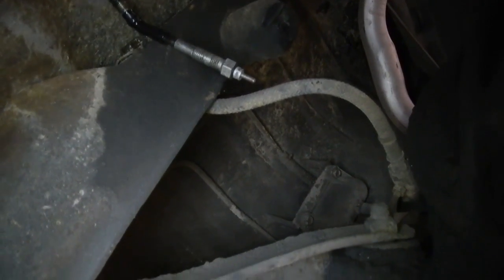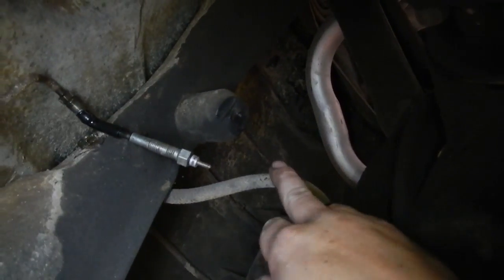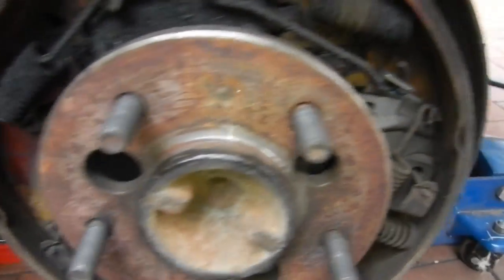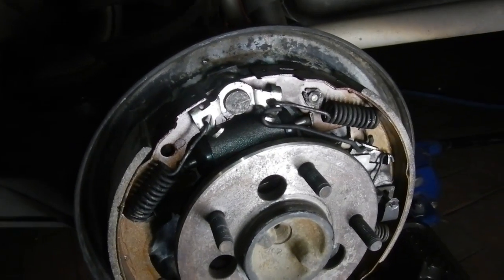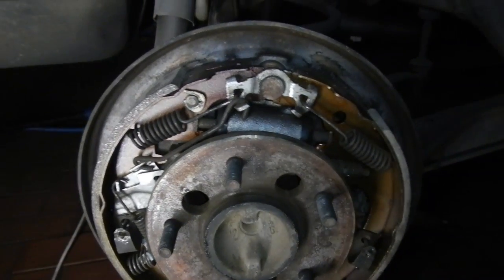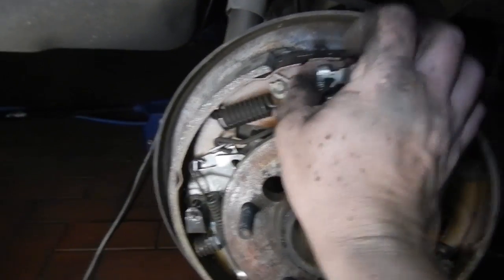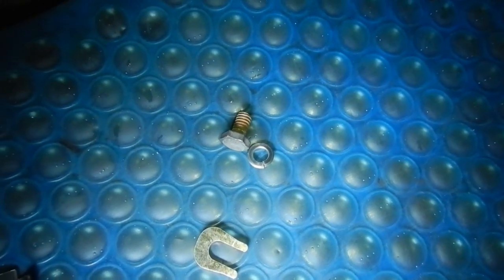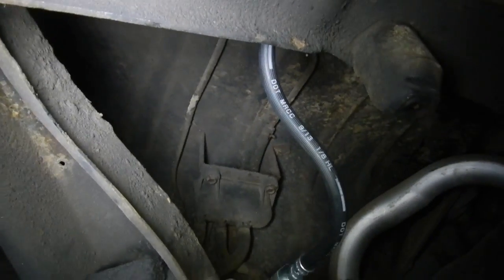HZ Rear Brakes P1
Drums are fun.